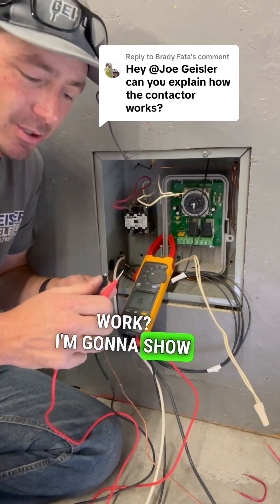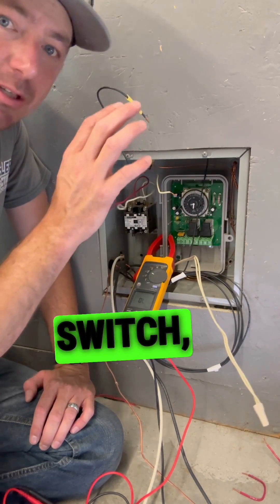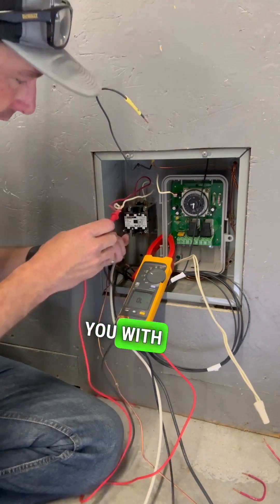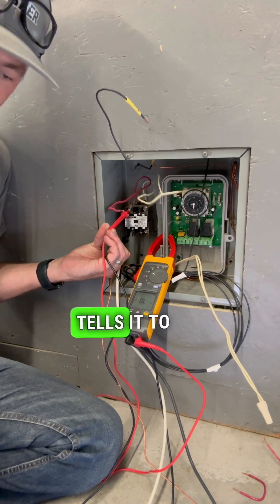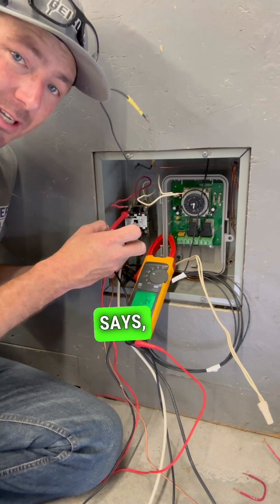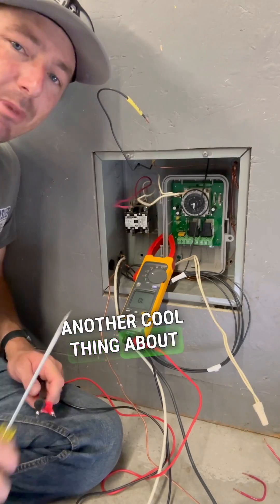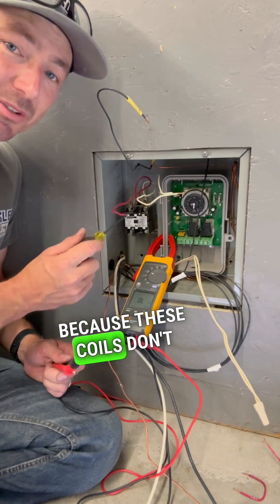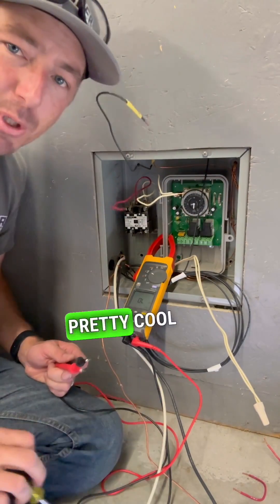How does a contactor work? What does a contactor do?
Welcome to Electricianjoe's YouTube channel, where we dive into the fascinating world of electrical systems! 🎥⚡️ On this video, we explore the inner workings of a contactor and shed light on its crucial role in electrical circuits.

Have you ever wondered how your appliances, lights, and various electrical devices are controlled? Look no further! In this video, we demystify the contactor, an essential component that allows the flow of electricity in a safe and controlled manner.

A contractor is essentially an electrically operated switch that enables the control of high-power circuits. Acting as an intermediary between the power source and the load, it plays a pivotal role in both residential and industrial settings. Whether it's turning on your air conditioner, powering up a motor, or lighting up a room, the contractor makes it all possible

Join us as we take you on a journey through the intricate mechanisms of a contactor. We'll explain how the coil and contacts work together to open and close electrical circuits, allowing or preventing the flow of electricity. Understanding the basics of a contactor empowers you to troubleshoot issues, make informed decisions, and ensure the safety of your electrical systems.